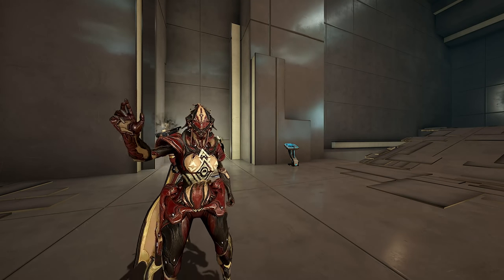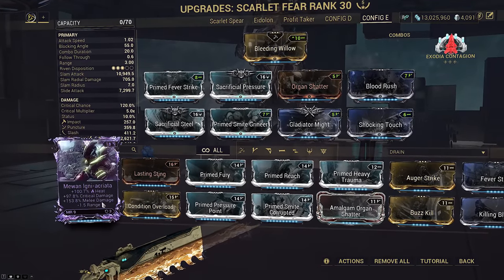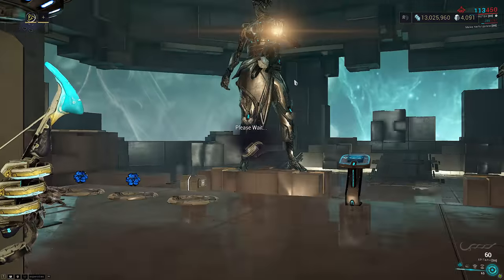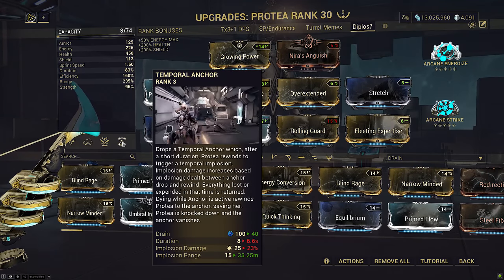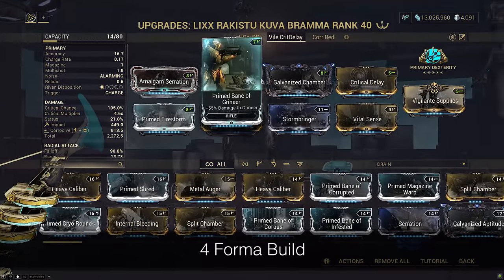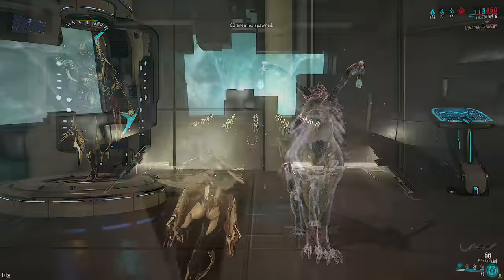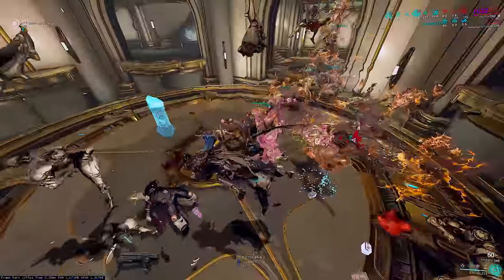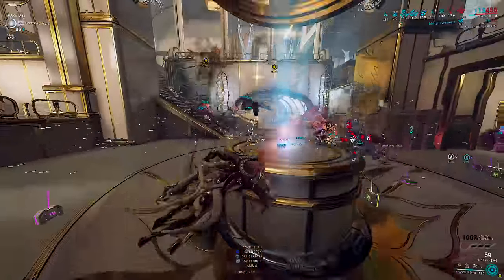Warframe | PROTEA ROOM NUKE: Better Than Ever!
Protea's Temporal Anchor Nuke, but updated.
Do MILLIONS damage with 0 falloff in massive AoE.
Long has this only been doable with one weapon.
But now with Helminth, new mods, and rebalancing, many others can too.

0:00 Intro
0:14 Temporal Anchor
1:23 Exodia Contagion
2:28 Temporal Anchor Mechanics

3:37 Protea Build & Unique Mechanics
6:22 Primary & Secondary
6:58 Melee
8:01 Focus Schools & Companion
8:51 Simulacrum Showcase
9:14 Steel Path Showcase
10:05 Showcase Conclusion

Doing millions in an AoE with 0 falloff whatsoever. The price? A super harsh line-of-sight check. Remember Khora when she first got her LoS check on her whip? Yea it's similar to that. But at least the Temporal Anchor blast is a perfect sphere, so it is more forgiving. But elevation angles on ramps can cause problems just behind the top of the ramp.

Once upon a time this was only doable on Arca Titron. It was the only melee capable of outputting the damage to make it viable at all. Enemy scaling was higher, weapons were weaker, Helminth didn't exist, certain mods didn't exist, some frame abilities didn't exist. But now. Now. We have Helminth. We have Nira mods. We have Breach Surge, and the final awesome iteration of Airburst. And Contagion was fixed. Now, we have another option, much easier and simpler to use. But still strong enough to deal with Steel Path.

While for Endurance I would still recommend Arca Titron, for shorter runs such as 1-2h in Steel Path Survival, Contagion can offer a much comfier and satisfying experience, while still dealing hundreds of thousands to millions of damage in massive AoE. While it isn't the tens to hundreds of millions Titron casually does with no effort, it is still enough to finally make a point.